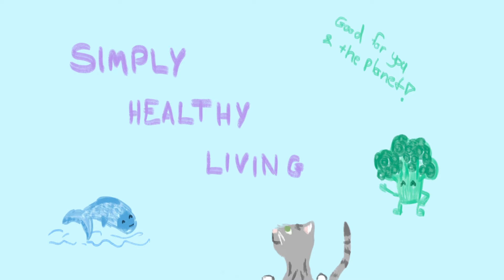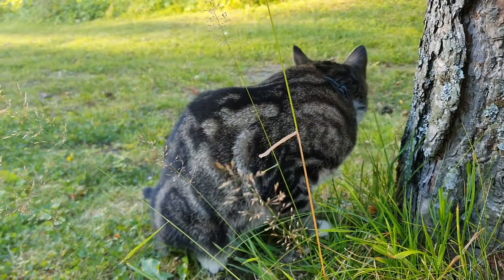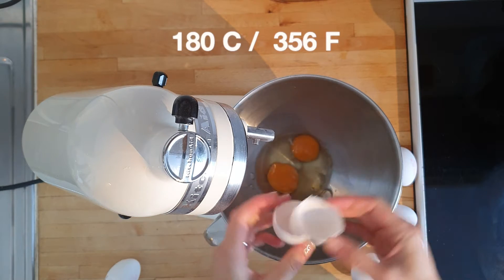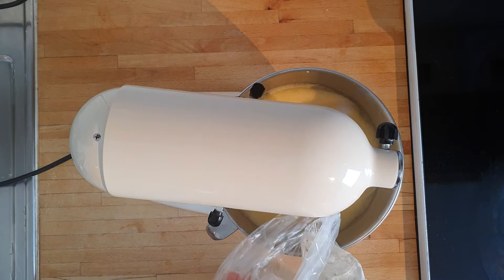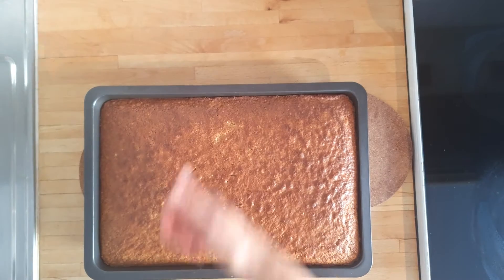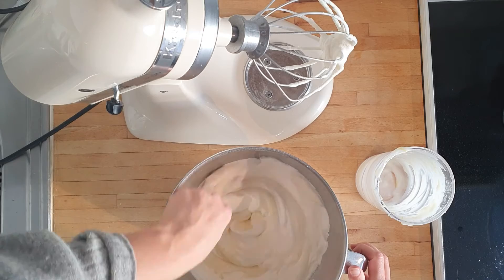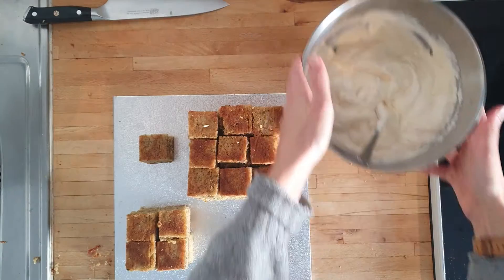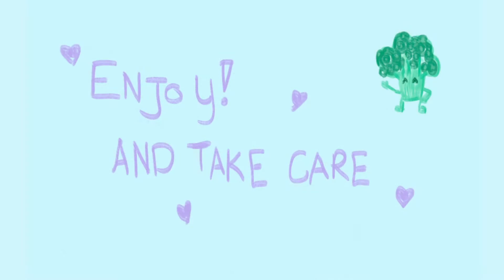Birthday Pistachio Lemon Cake!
Ingredients for regular portion (skip to 1:00 for method)
- 4 eggs
- 2 dl sugar
- 1 dl (plant) milk
- 0,5 dl melted butter mixed with 0,5 dl mascarpone / 1 dl greek yoghurt
- 4 dl flour
- 2 tsp baking powder
- 1/2 tsp baking soda
- 1 tsp vanilla
- A pinch of salt
- 1 tsp lemon juice
- Zest of two lemons
- 3,5 dl crushed pistachios
- Lemon curd for gluing together layers

Frosting (switch for glaze if healthifying)
- 2 dl heavy cream with cream fixer
- 1 dl mascarpone
- 0,5 dl lemon juice
- Zest of half a lemon
- Powdered sugar until suitable consistency
- 0,5 dl crushed pistachios
- Dried rose petals (optional)

Glaze (if you are healthifying and not doing frosting)
- 1 dl lemon juice
- Limoncello (optional)